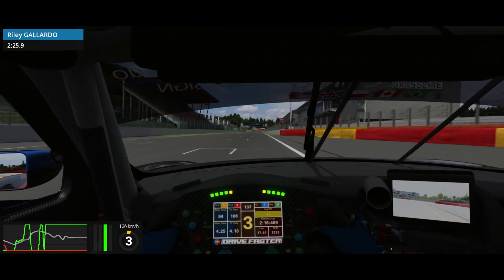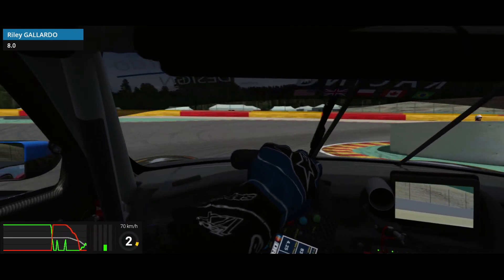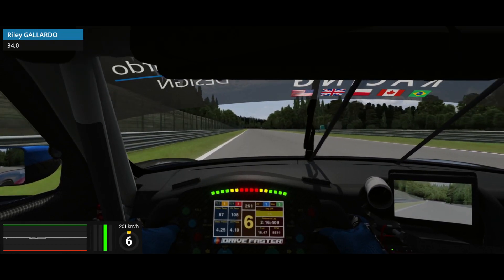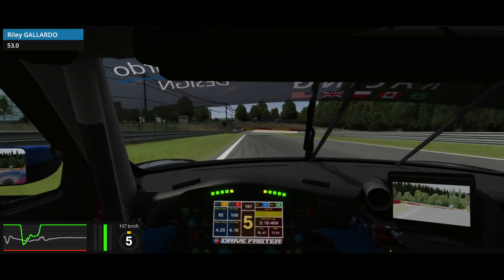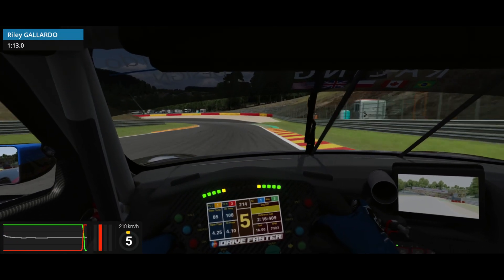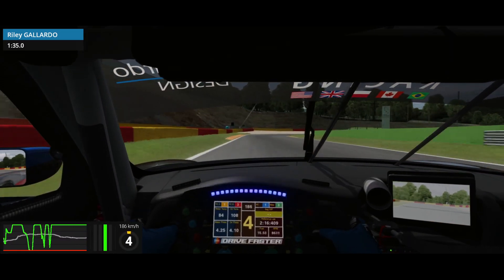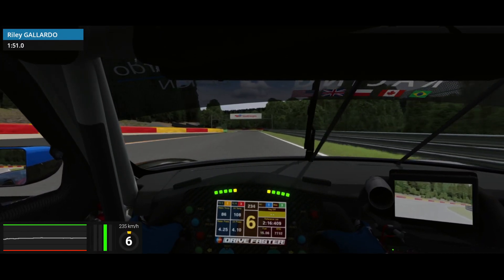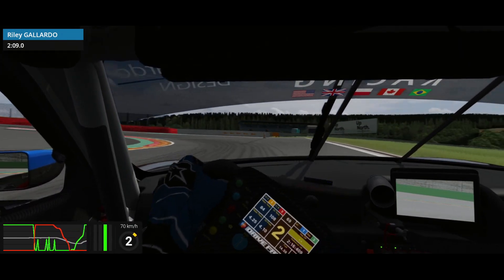Porsche 911 RSR Hotlaps | Spa 2022 | 2:16.435 | GTP vs. HiHi series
Two races to go, and right after the WEC race at Spa, we are taking the GTE Porsche around here. You can join this week's GTP vs HiHi series on Wednesdays, 9:00PM EST on SimRacingSystem.